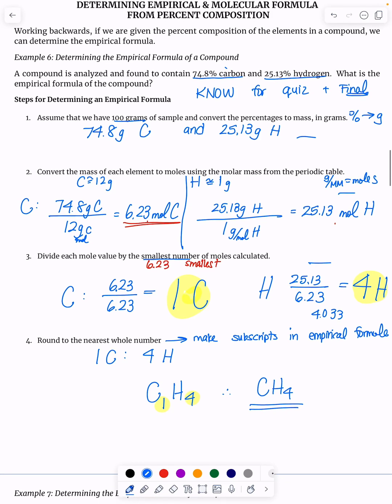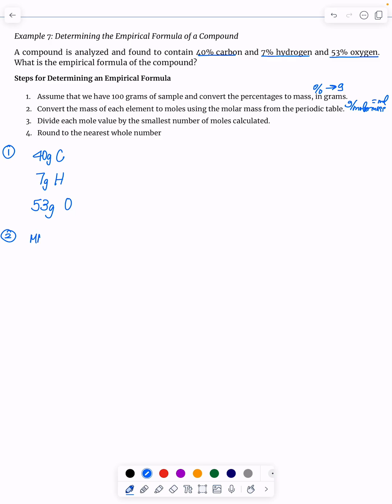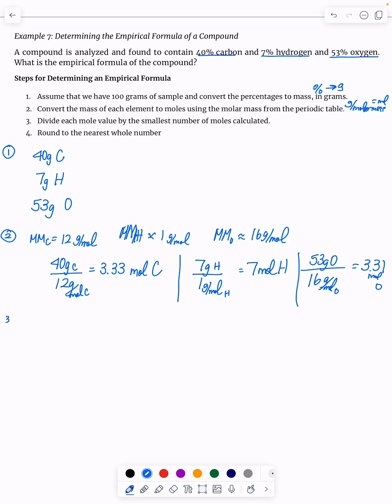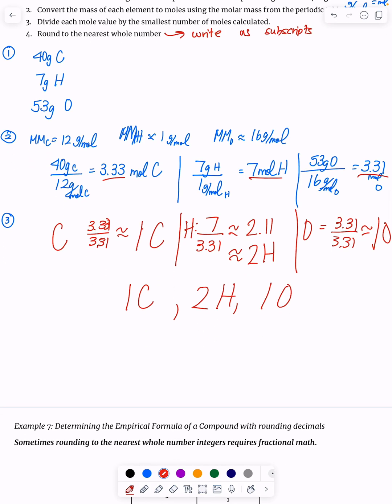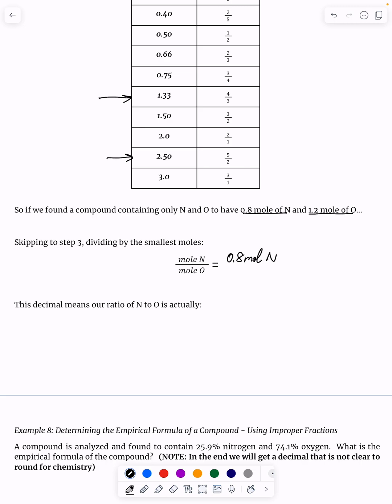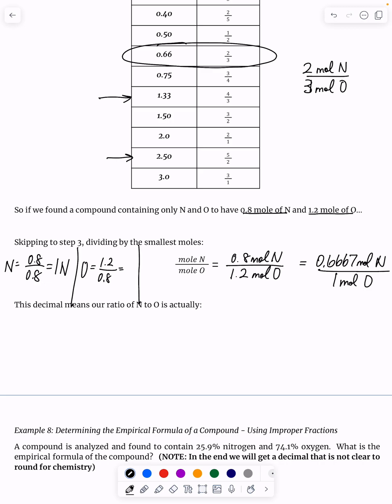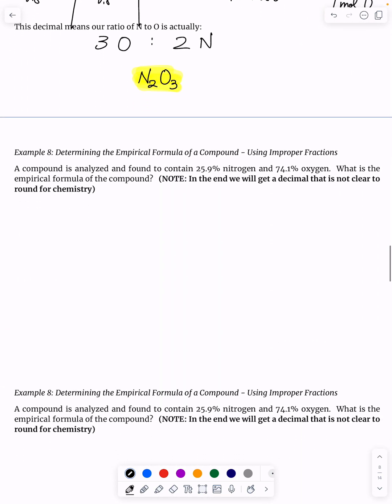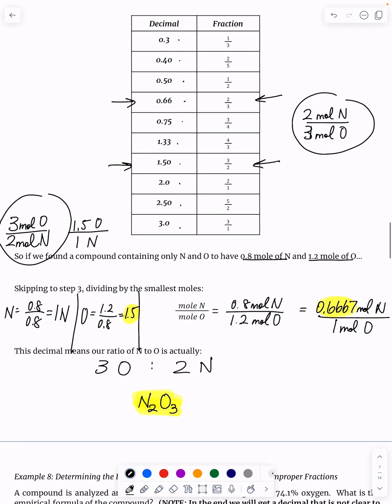Unit 5 - Important Information - Determining Empirical Formulas - Worked Problems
In this video, I will work through an example following the steps to determine an empirical formula and help navigate what happens if we cannot round decimals to the nearest whole number.